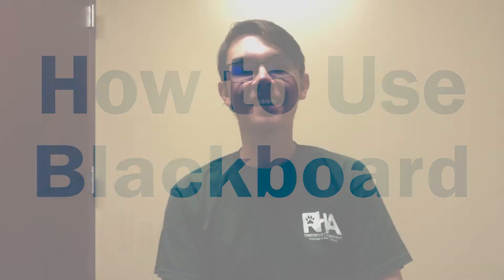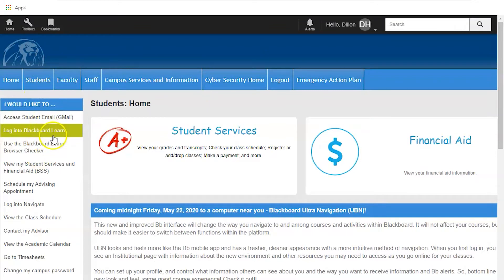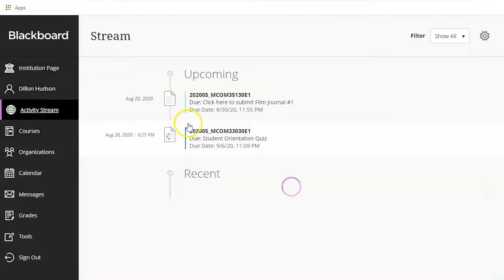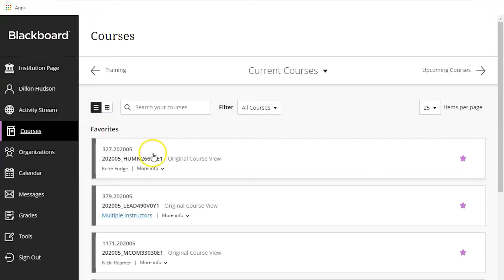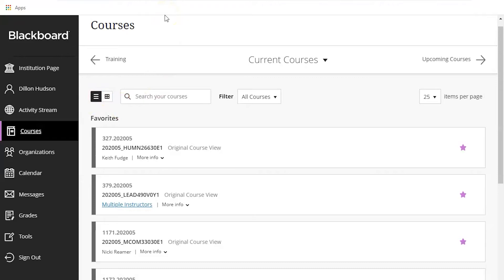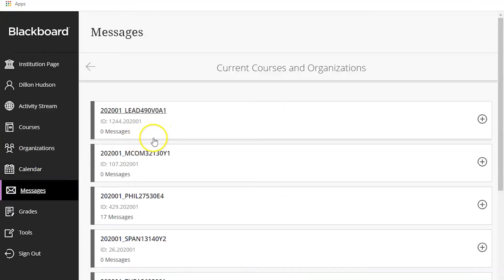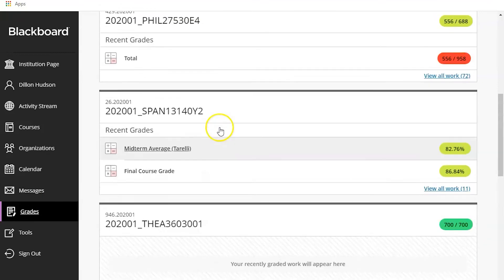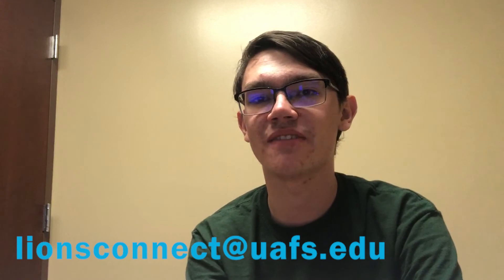How to Use Blackboard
Tutorial on how to use the updated Blackboard Website for UAFS Students.